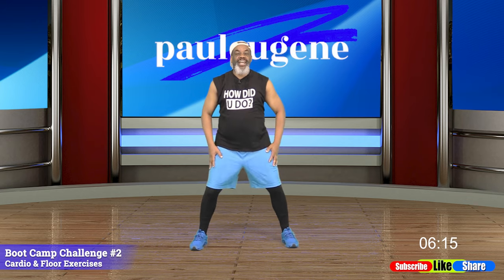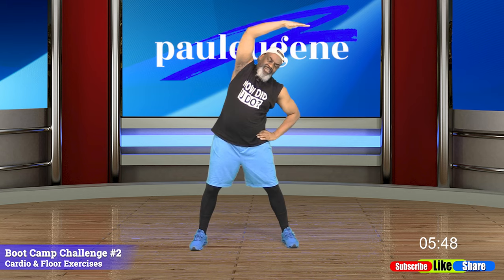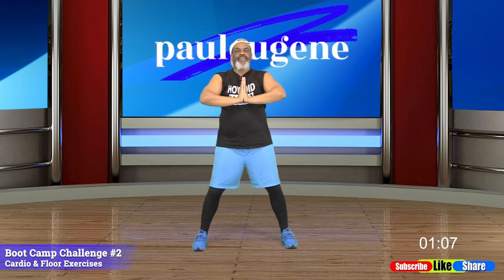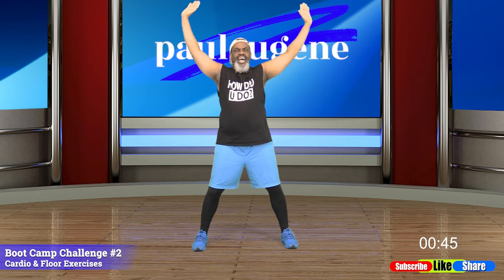31-Minute Total Body Bootcamp Challenge | Cardio & Floor Exercises | For All Fitness Levels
🔥 Challenge Yourself with Paul Eugene's Dynamic Bootcamp Workout! 🔥

Energize your fitness routine with our 31-Minute Total Body Bootcamp Workout, expertly led by the charismatic Fitness Instructor Paul Eugene. Whether you’re a fitness newbie or a seasoned pro, this workout is designed to push your limits and enhance your overall fitness.

🏋️‍♂️ About This Workout:

Instructor: Paul Eugene, renowned for his dynamic and motivational approach to fitness
Type: Full-Body Bootcamp
Fitness Level: Perfect for all levels – scalable for beginners and challenging for advanced exercisers
💪 What to Expect:

A comprehensive workout targeting all major muscle groups for a balanced fitness challenge.
A mix of cardiovascular and strength exercises to improve endurance, strength, and agility.
Instructor Paul Eugene’s inspiring guidance will push you to your best, ensuring a rewarding workout experience.
No specialized equipment needed – just your enthusiasm and a small space to move.
👟 Workout Essentials:

Comfortable workout attire and supportive shoes.
A water bottle to keep hydrated.
A small towel (optional).
🌟 Why You'll Love This Workout:

A great way to get a full-body workout in just 31 minutes.
Tailored to challenge and improve your fitness, regardless of your current level.
Paul Eugene’s infectious energy makes the workout both effective and enjoyable.
👍 Join Our Fitness Revolution!

🔔 Stay Fit and Motivated:

Dive into this 31-minute Total Body Bootcamp with Instructor Paul Eugene and experience a workout that’s as rewarding as it is challenging!

Thank you for joining me on this fitness adventure. Let's work together to achieve your health and wellness goals. Keep moving, stay positive, and remember, you've got this! 💃🕺💪

About Me
Paul Eugene is a Certified Group Fitness Instructor and Personal Trainer. The producer and Host of "Exercising with Paul Eugene" seen on PCTV21 in Pittsburgh, PA since 2002.  The show has won 4 media awards in 2012, 2017, 2019 and 2021 for Excellence in Media. Also, the producer and host of podcast "Inspiring You" which is about how to make the most of life events be them good or bad.  It is also seen on PCTV21, YouTube, Facebook, Instagram and Rumble.